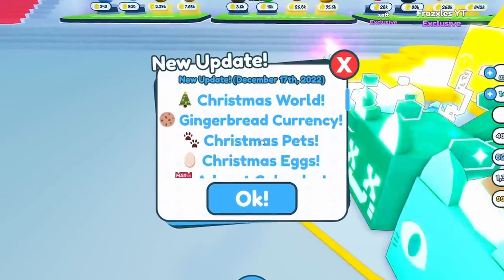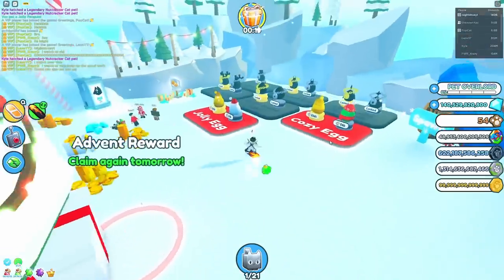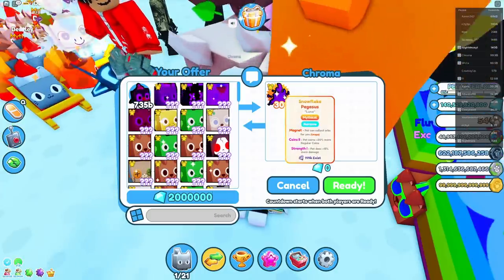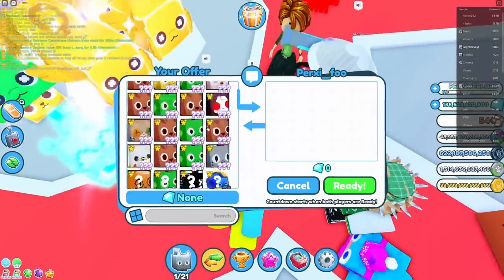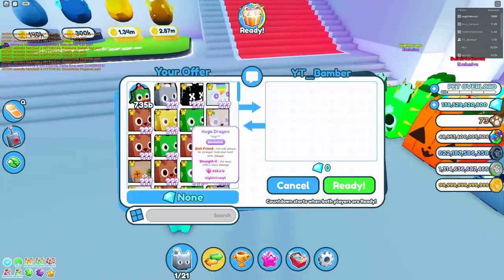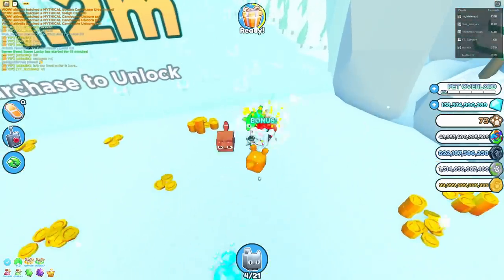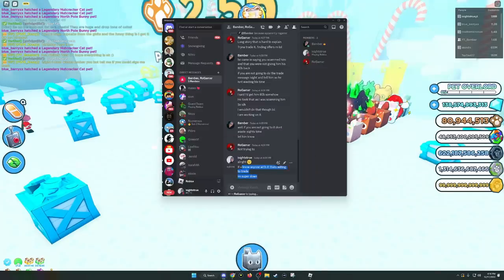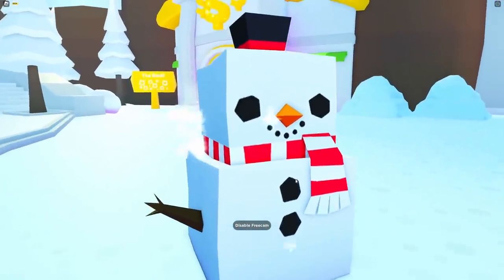I Bought MOST *EXPENSIVE* CHRISTMAS PET, So i could do this!!